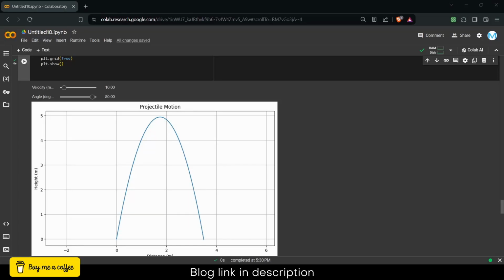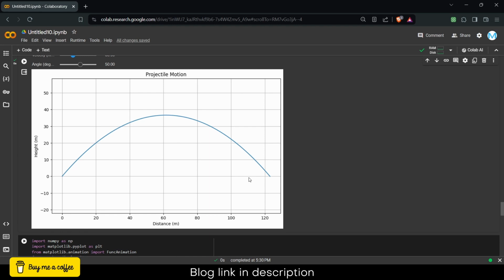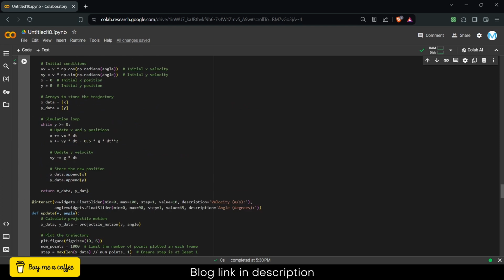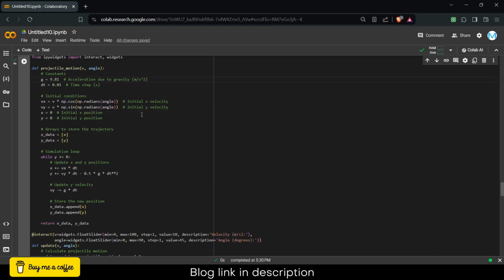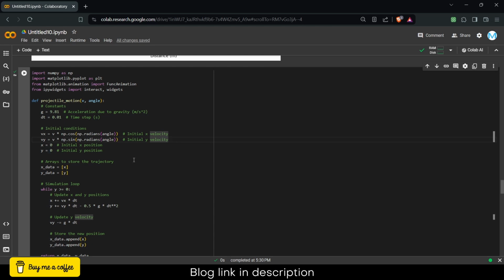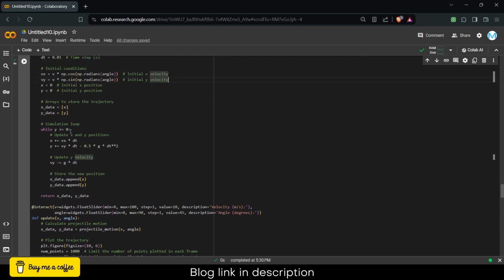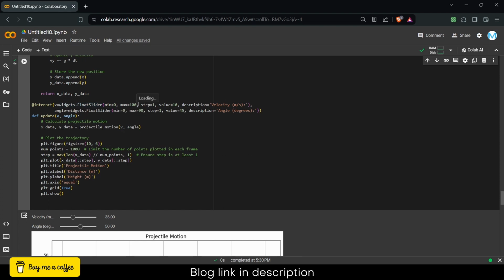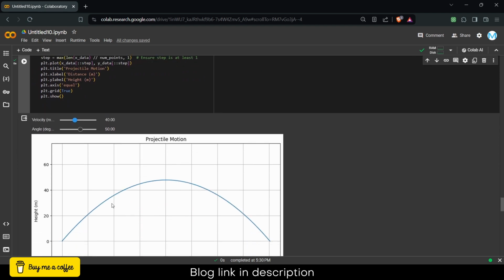Interactive Projectile Motion Graph in Python